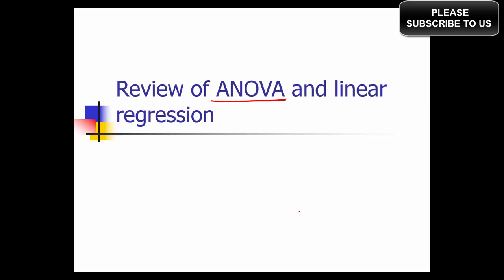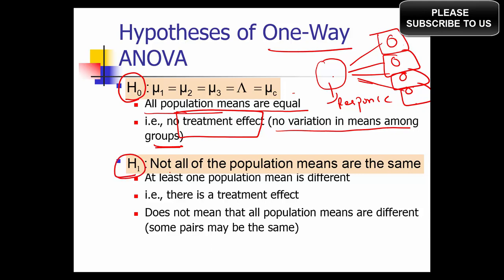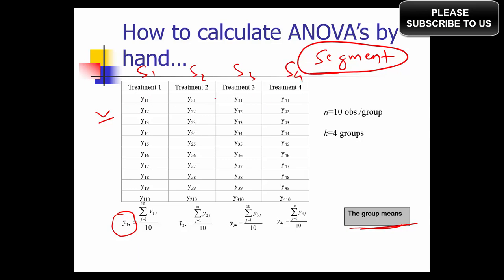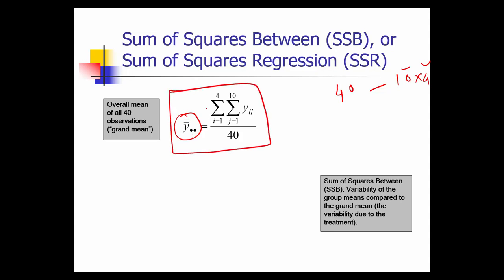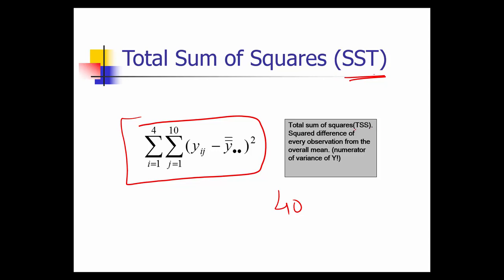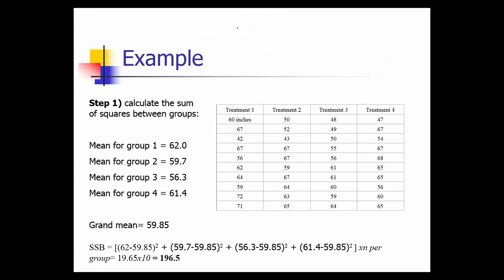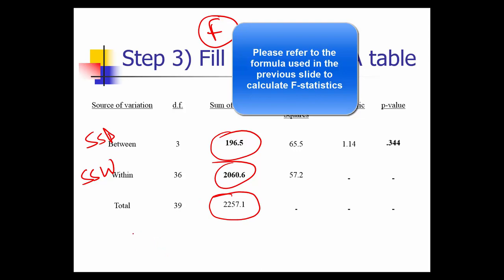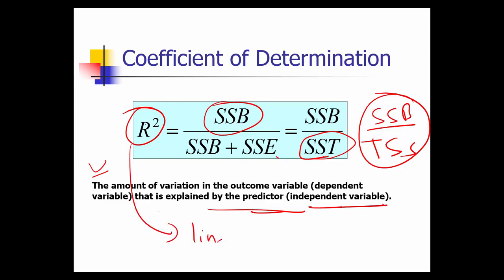ANOVA | Analysis of Variance | Inferential Statistics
ANOVA is used for comparing means between more than 2 groups.

H0: mean1=mean2=mean3

H1: At least one of the mean is different

All population means are equal
i.e., no treatment effect (no variation in means among groups)

At least one population mean is different
i.e., there is a treatment effect
Does not mean that all population means are different (some pairs may be the same)